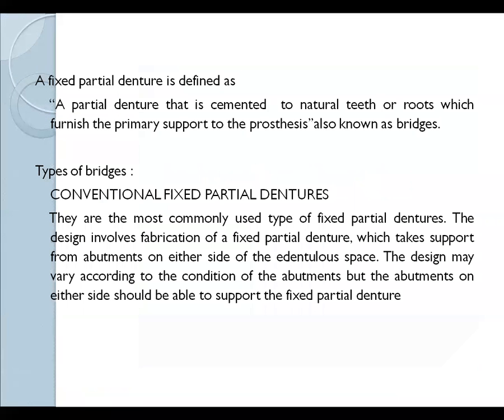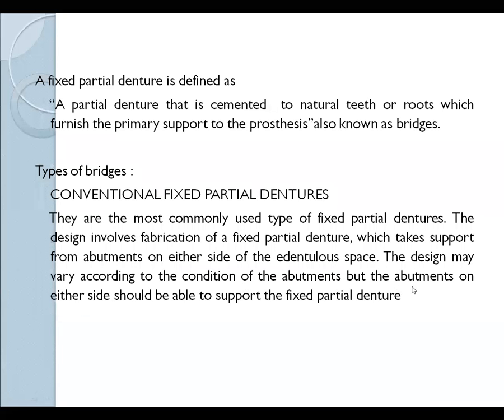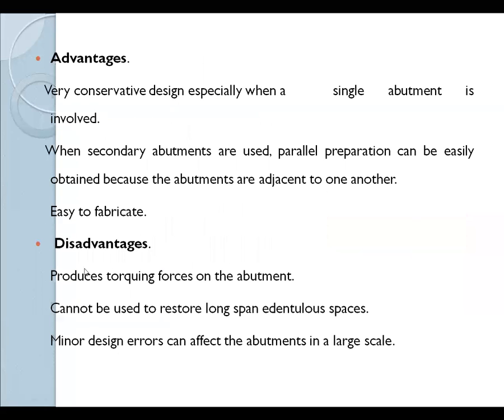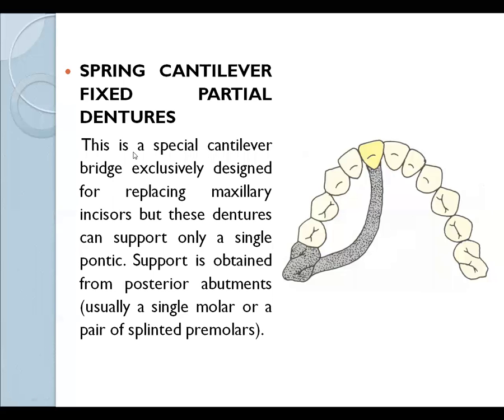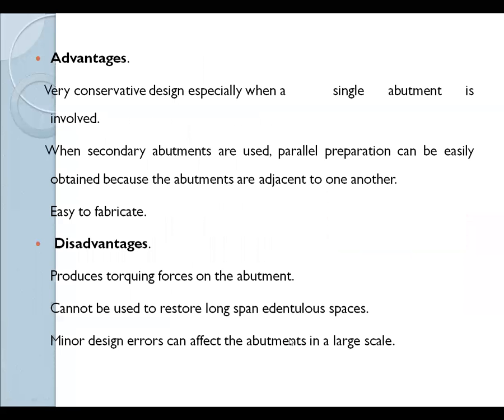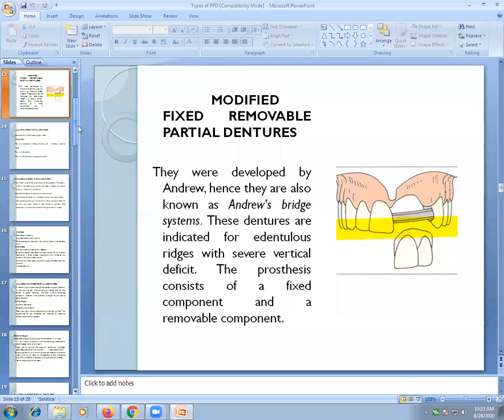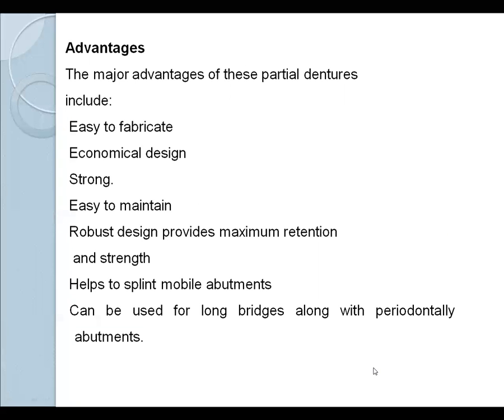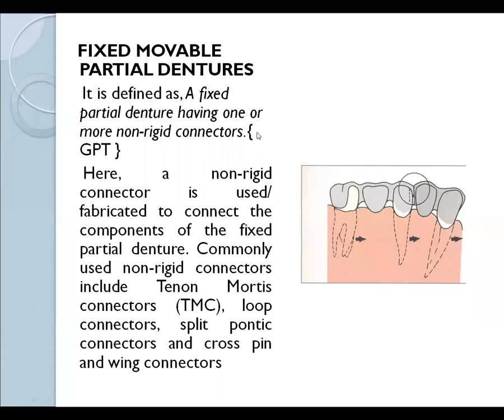Introduction to FPD Part - 1